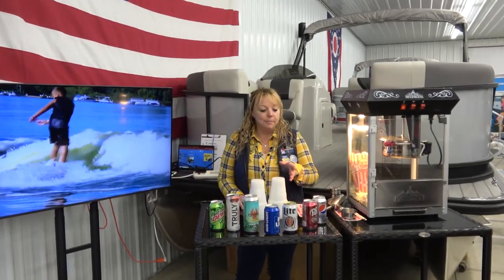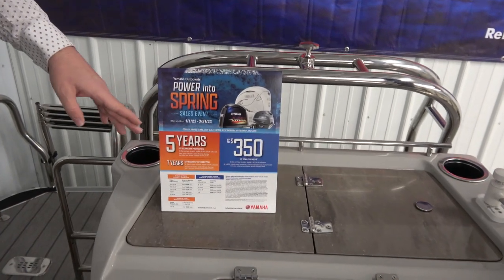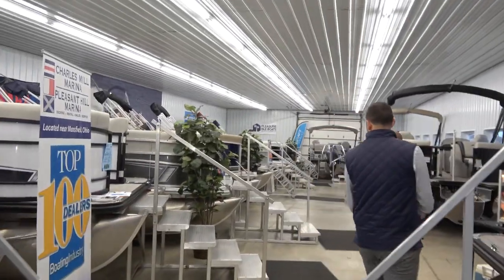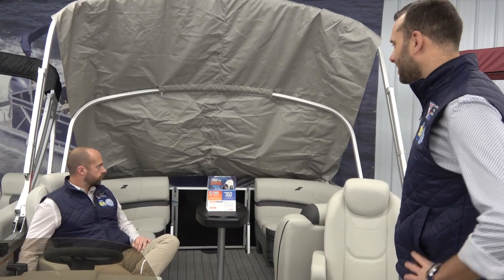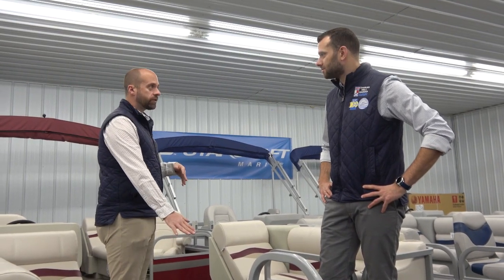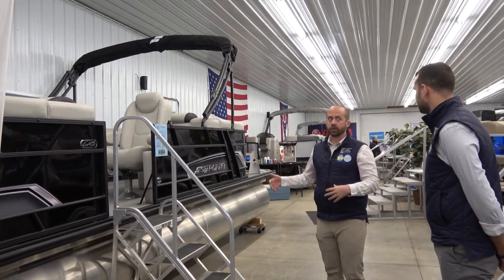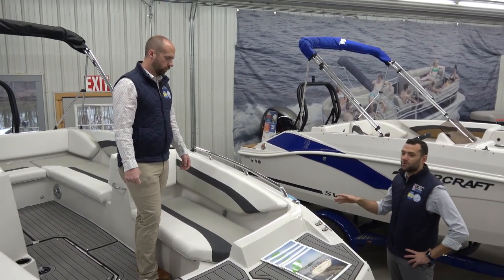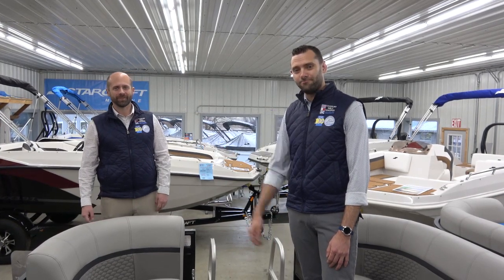2023 January Charles Mill Marina Boat Show Walkthrough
Andrew and Mike from Charles Mill Marina tour the new boat showroom and highlight all of the features on our lineup of 2023 Starcraft, SunChaser, Qwest and Pleasure Isle boats.